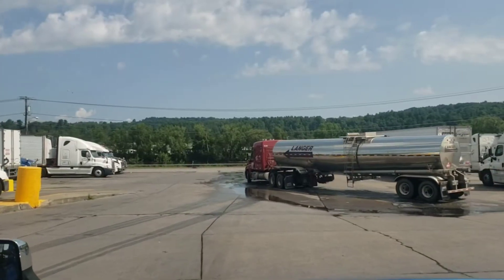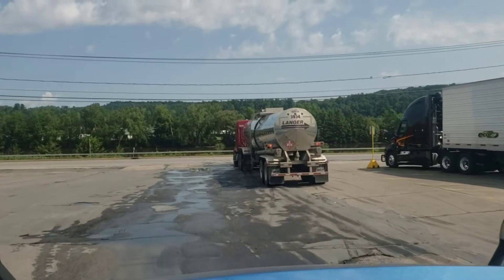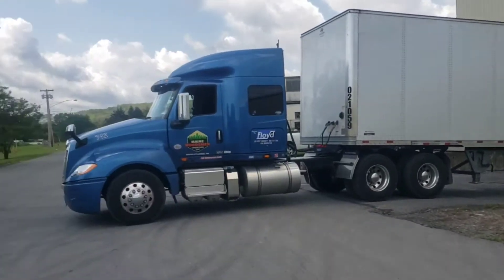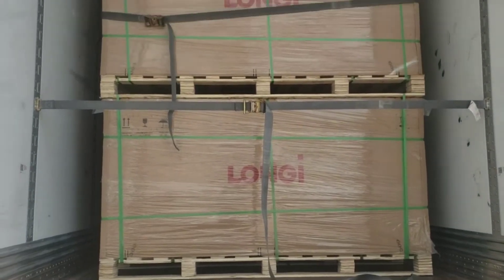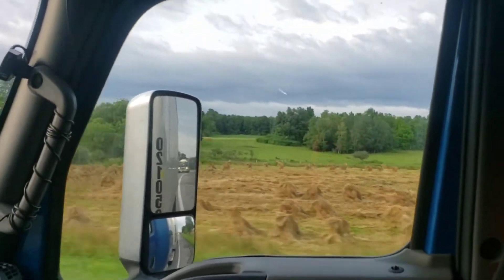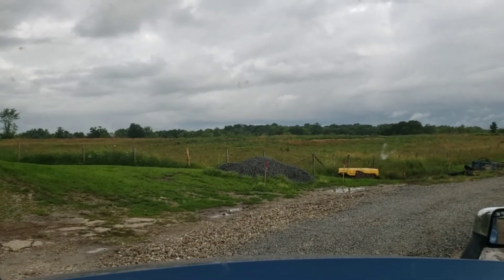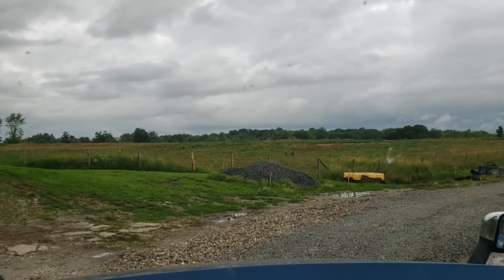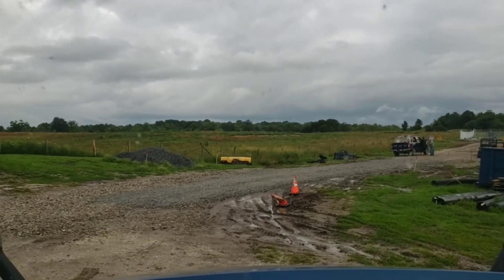Hauling Solar Panels. $5.05 on 198 miles in upstate New York. The truck gets a bit muddy.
2021 / 17

Hauling my first Solar Panel Load. $5.05 on all 198 miles in upstate New York. The drop off is a bit muddy. The truck and trailer needs a much needed wash now.

Come along as I navigate the world of CDL 18 Wheel Big Rig Truck Driving. Follow as I transition from a company driver to being a owner operator.

Thanks,
Ryan
The Navigator

Warning

Any postings on this channel are my very own and do not necessarily reflect the views of any company that I'm may work for.